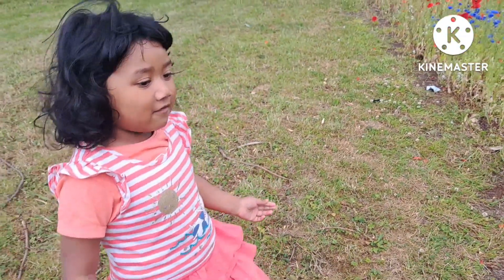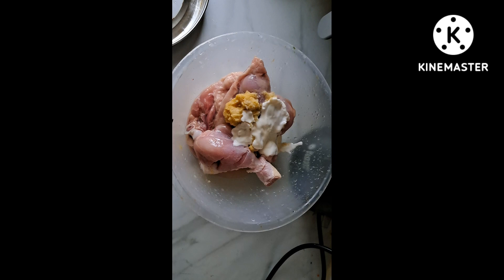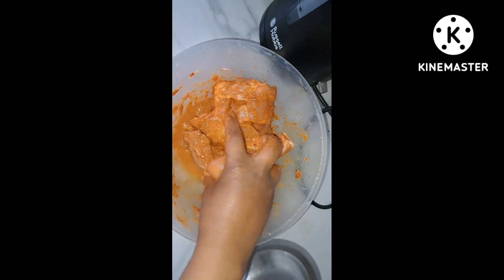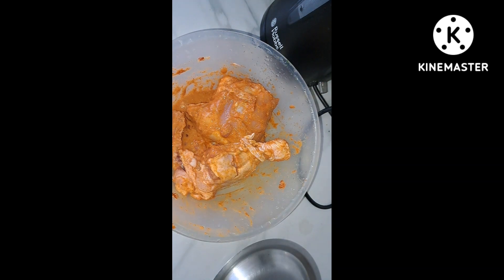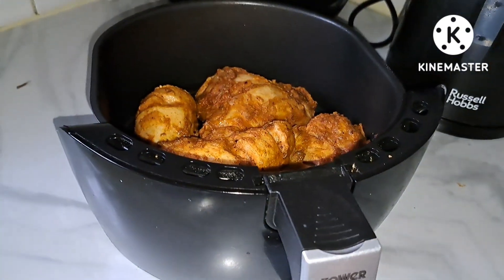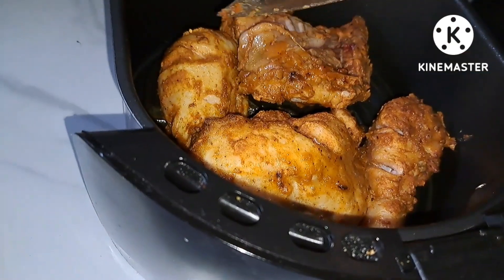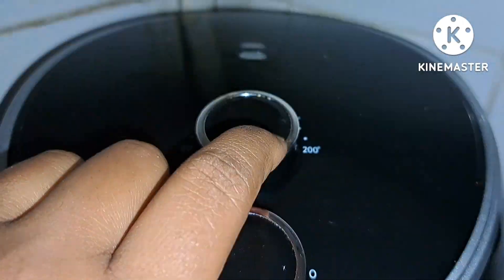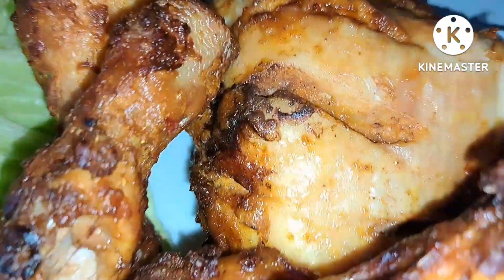Air fryer fry chicken. Fry chicken এর মসলা দিয়ে মজার fry chicken (sathy's life style uk)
air fryer fry chicken
Fry chicken